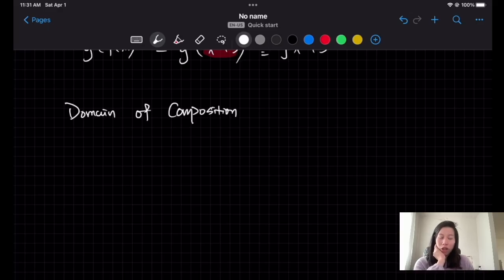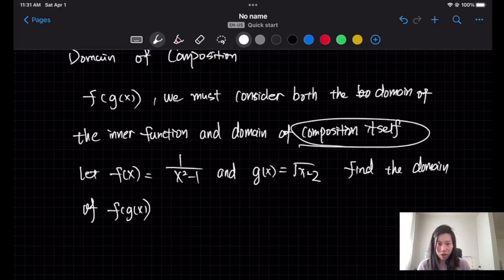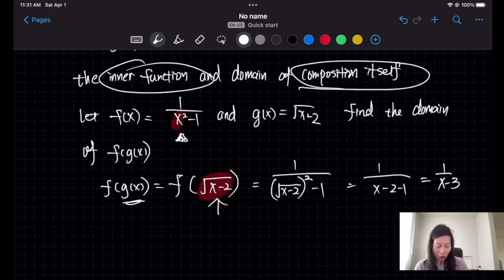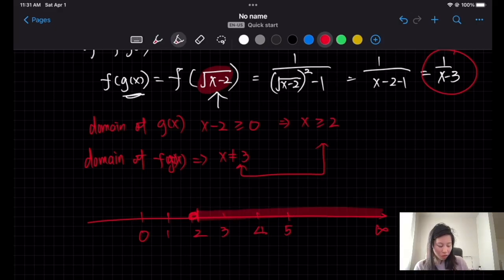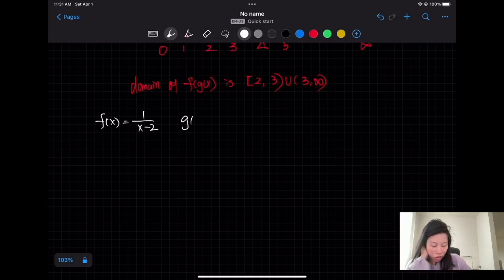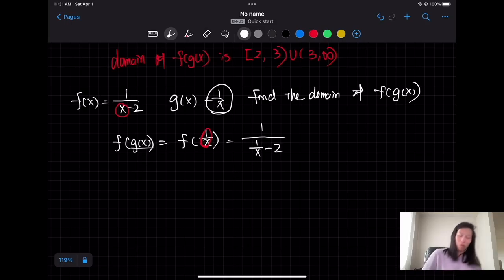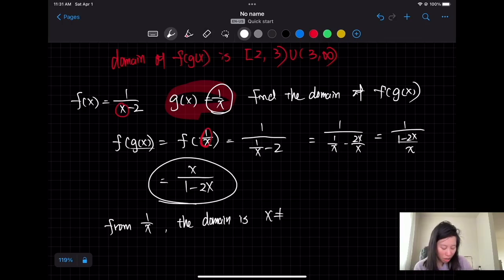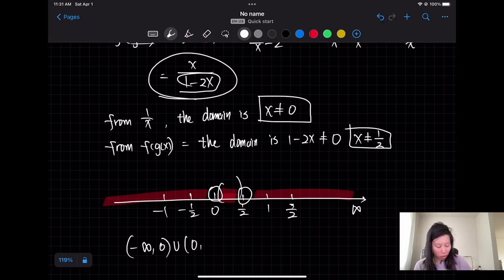MATH 141 Precalculus 1.4 Domain of Composition function and Decomposing function.